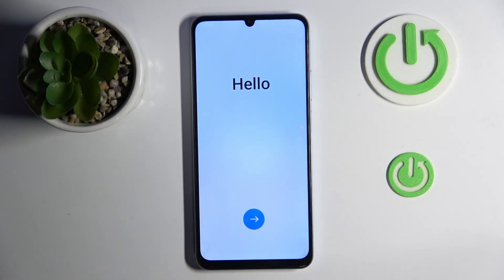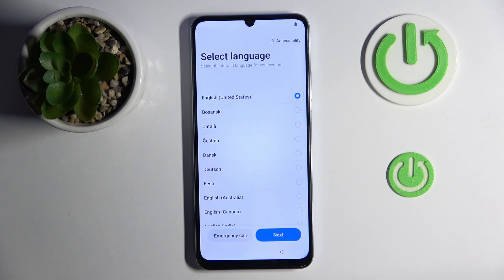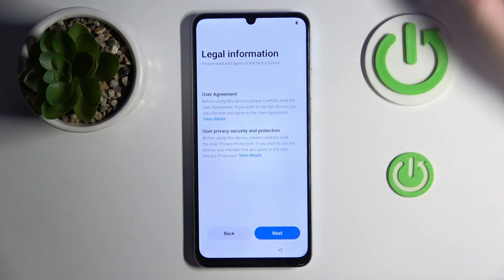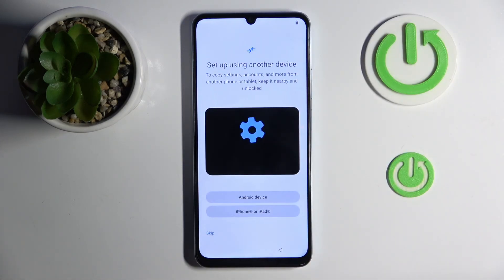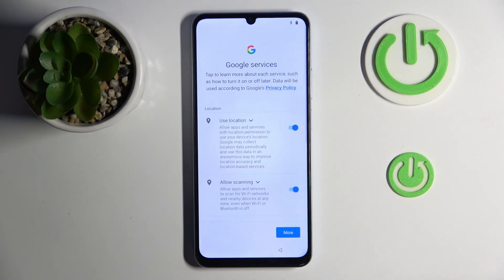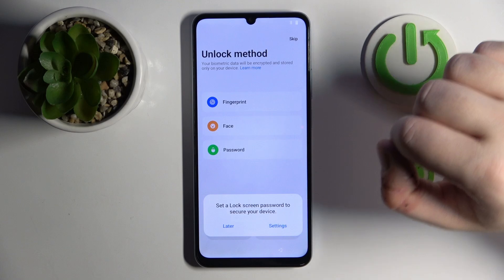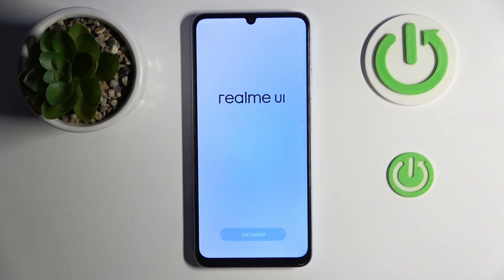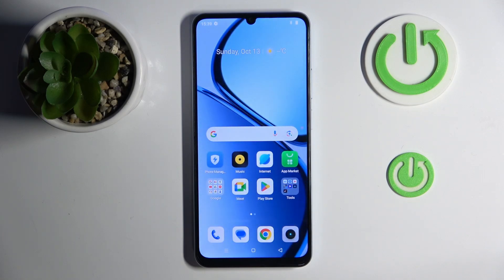Realme Narzo N61 - Complete Phone Setup Guide - Initial Configuration & Tips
In this tutorial, we’ll guide you through the complete setup process for your Realme Narzo N61, ensuring that your new phone is configured perfectly for your needs. Whether you’re unboxing it for the first time or setting it up after a reset, we’ll cover all the essential steps—from connecting to Wi-Fi, setting up a Google account, configuring security options, and personalizing settings. We’ll also walk you through setting up features like fingerprint unlock, face unlock, and app permissions to help you get the most out of your Realme Narzo N61. Join us as we go through every step to make your setup seamless and ready for use right out of the box.

How to set up Wi-Fi and Google account on Realme Narzo N61
Configuring fingerprint and face unlock for security
Personalizing settings and display options
Tips for setting up notifications, app permissions, and more